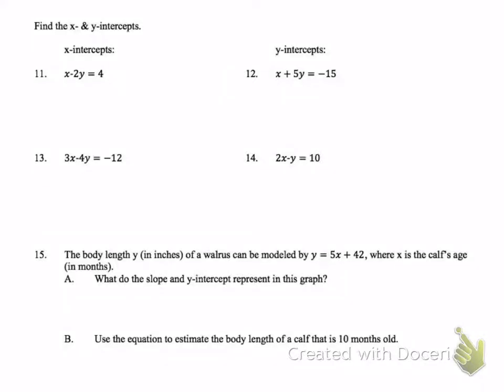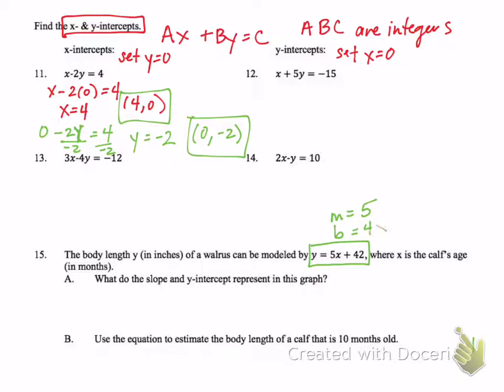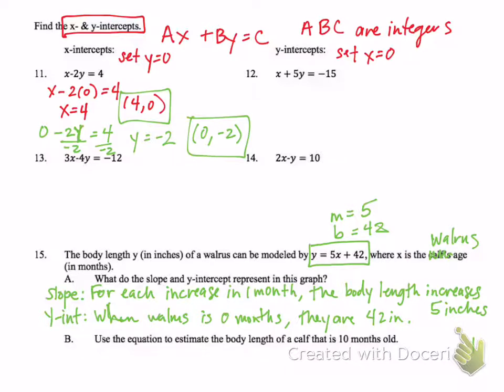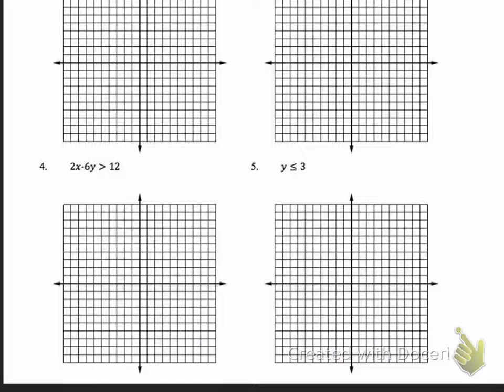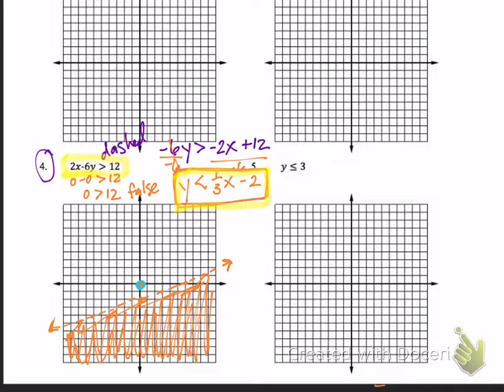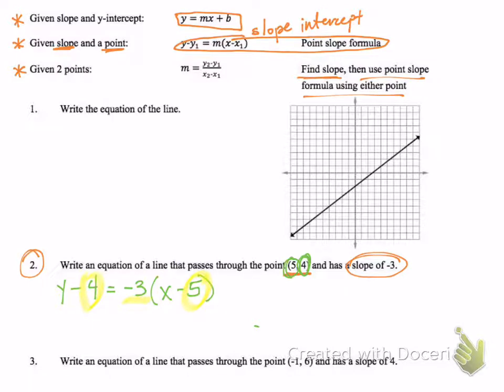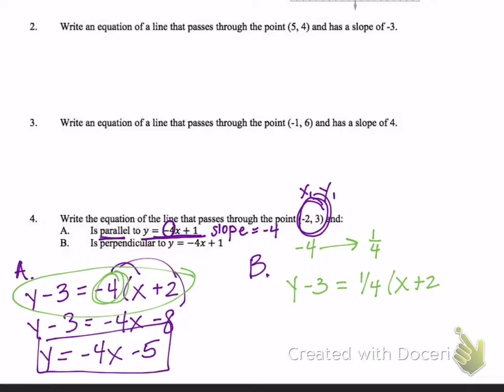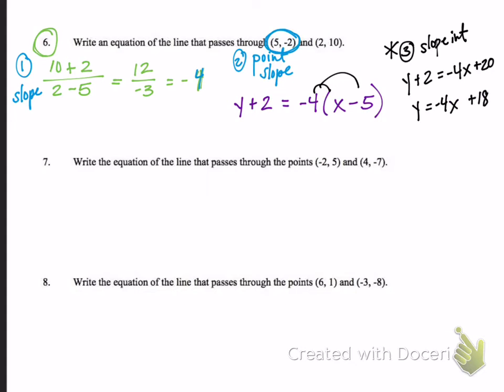2.1-2.3- Slope, Graphing, Writing Equations